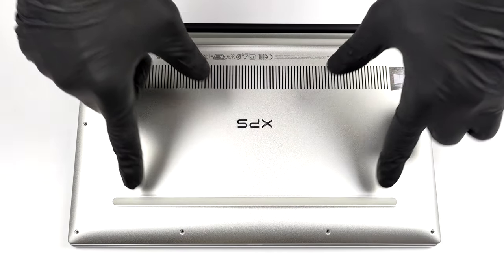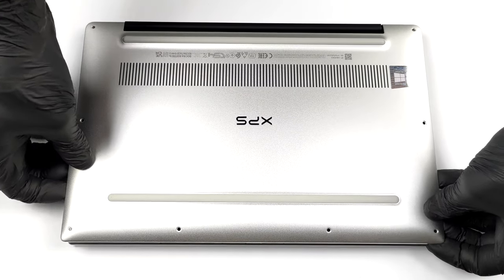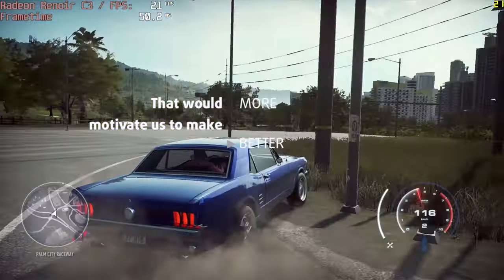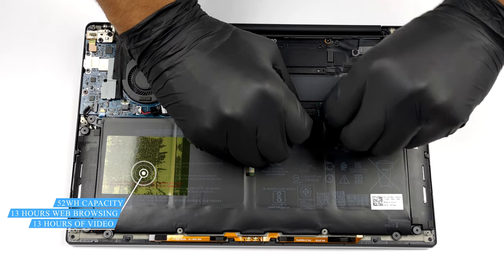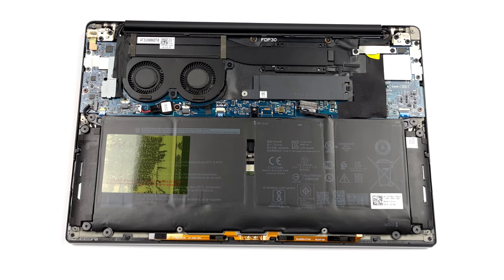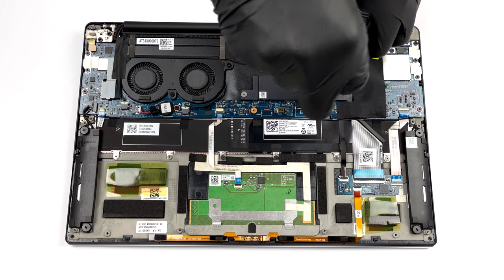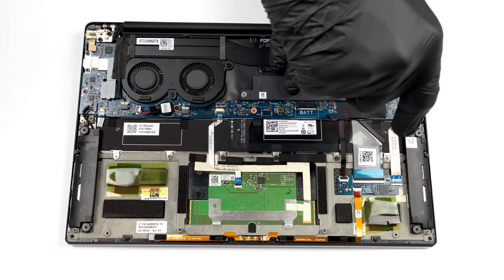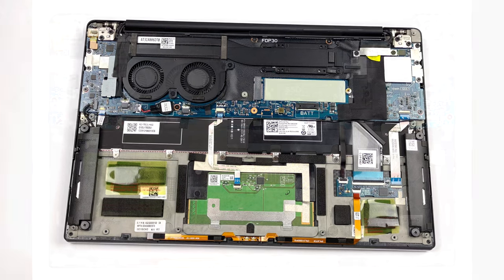🛠️ Dell XPS 13 9305 - disassembly and upgrade options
✅  LaptopMedia.com